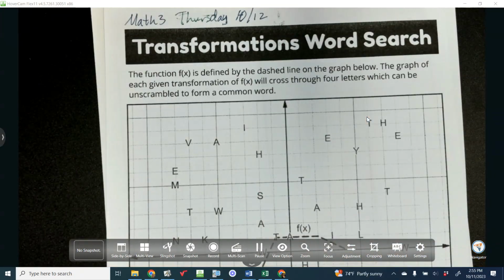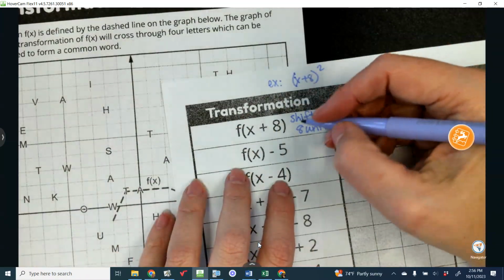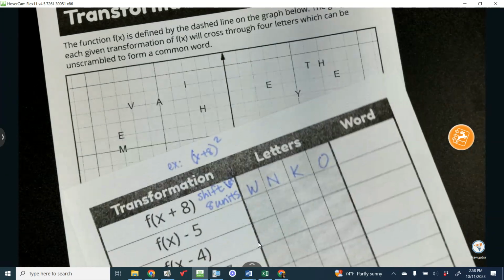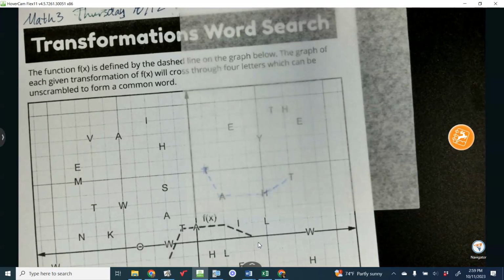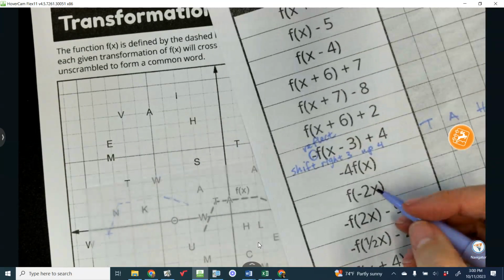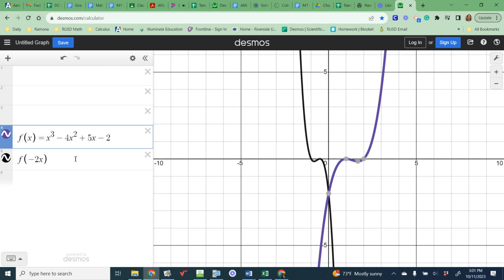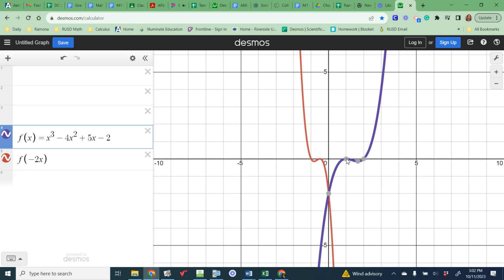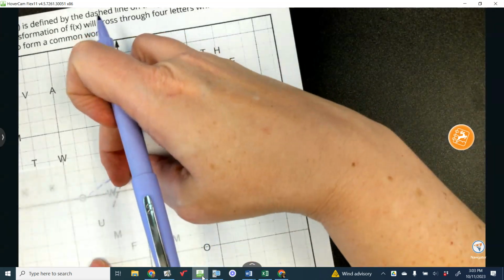M3 Transformation word Search - Directions and Hints